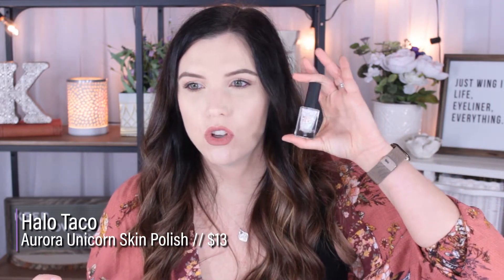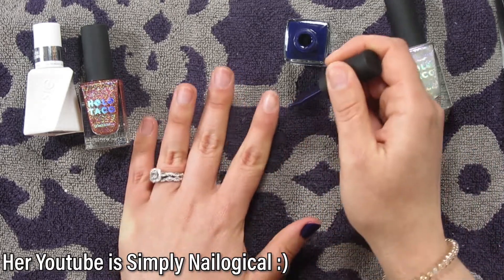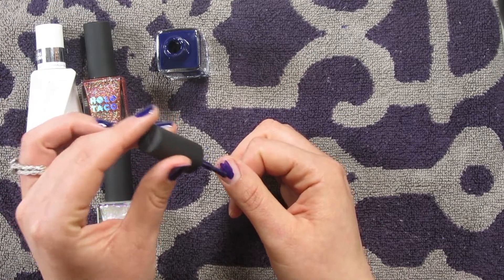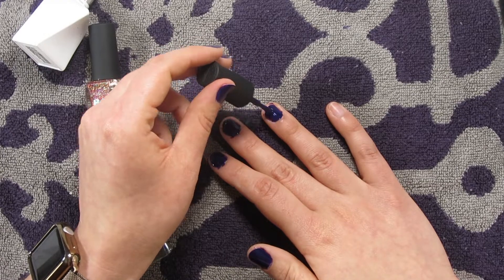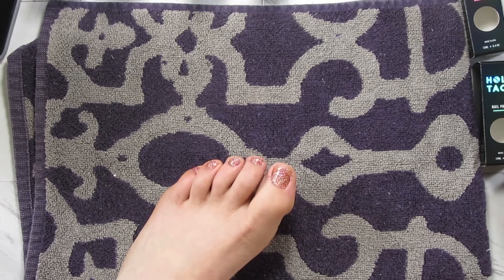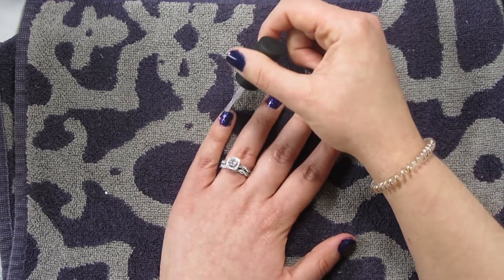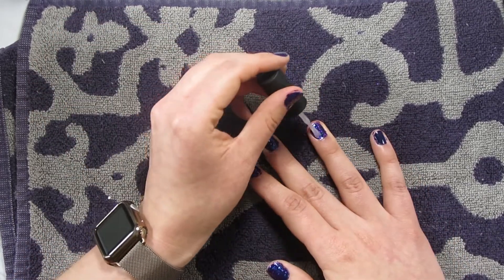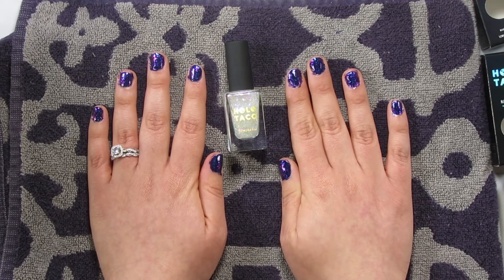TESTING OUT THE NEW HOLO TACO UNICORN SKIN NAIL POLISH! | OMG IT'S MAGIC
*Also... If I accidentally said Halo Taco... Idkkk what my brain was thinking lol

↦ PRODUCTS MENTIONED ↤
❅ Holo Taco Nail Polish // Indigo Aware, Aurora Unicorn Skin, Play Rose